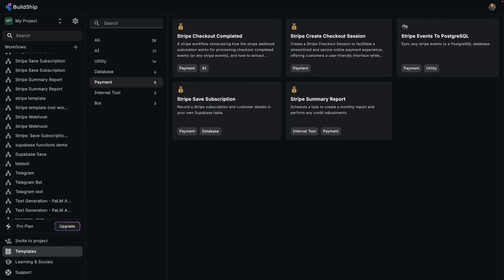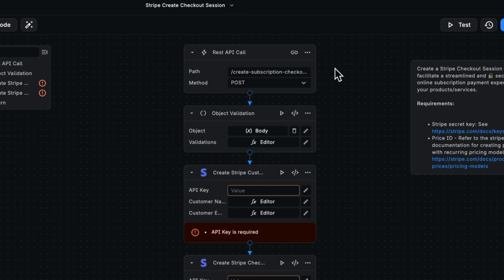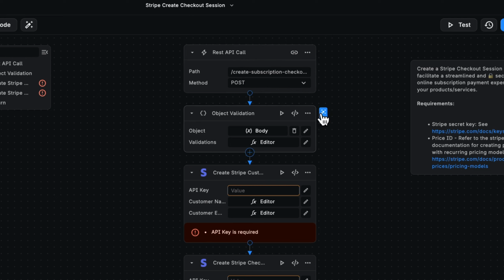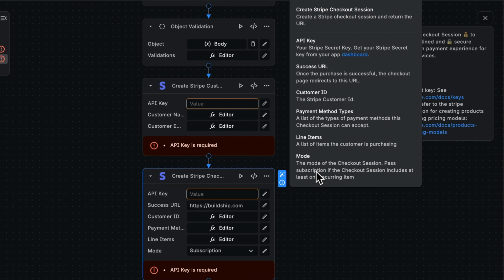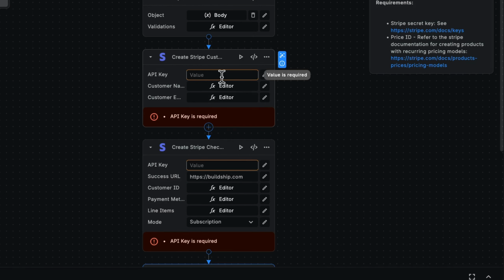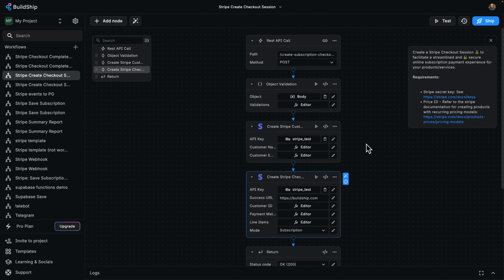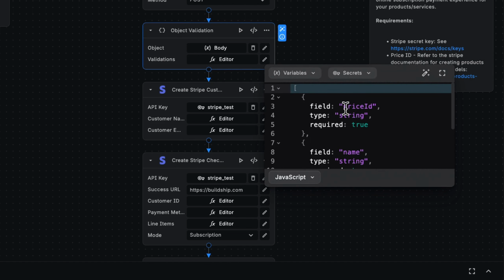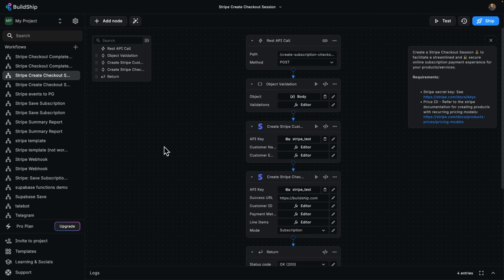Create Stripe Checkout Session with No-Code to get payments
How to Create a Checkout Session with Stripe and BuildShip Tutorial.

00:00 Introduction to Creating a Stripe Checkout Session
00:14 Exploring the BuildShip Template
00:30 Understanding the Nodes in the Template
02:00 Setting Up the API Key
03:00 Testing the Endpoint with Hoppscotch
04:02 Final Thoughts and Next Steps